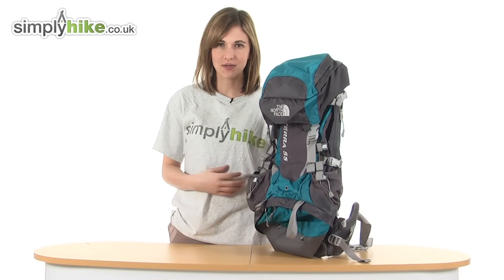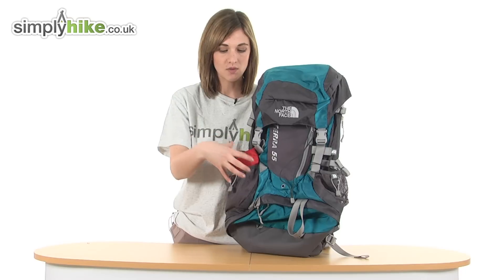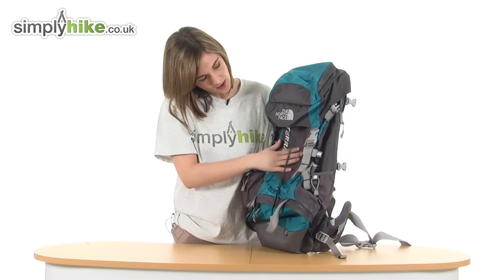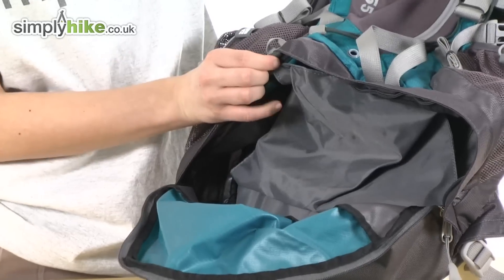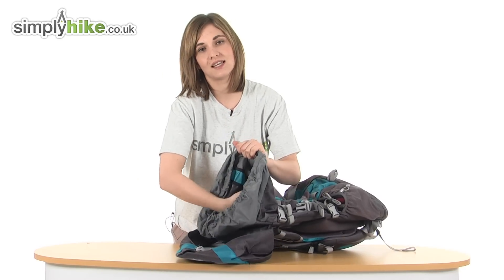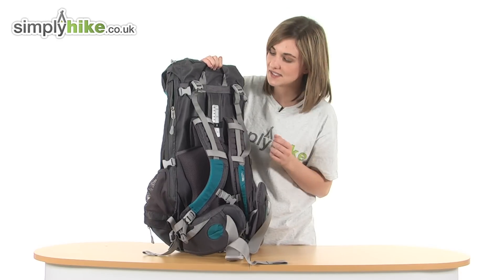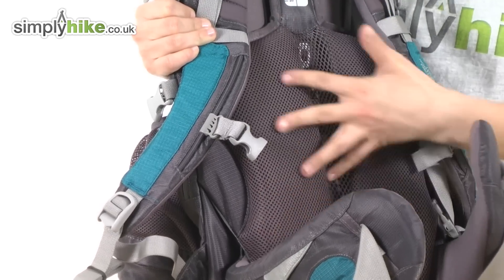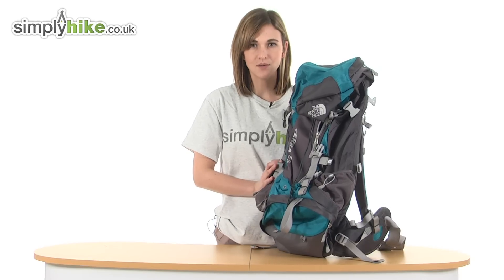The North Face Womens Terra 55 Rucksack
The North Face Womens Terra 55 Rucksack is a lightweight and durable rucksack with a women specific cut for added comfort when walking or hiking. It has a 55 litre capacity which is a great size for multi day hikes as you can easily store all of your valuables and has an opti fit suspension fit system which allows the bag to be carried for long periods of time without discomfort.